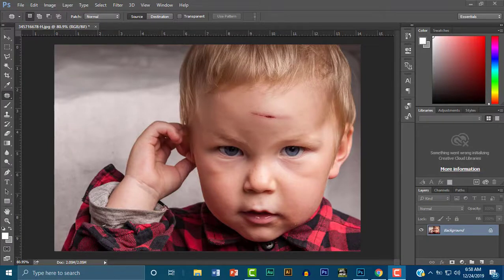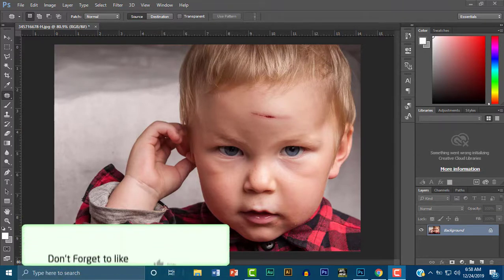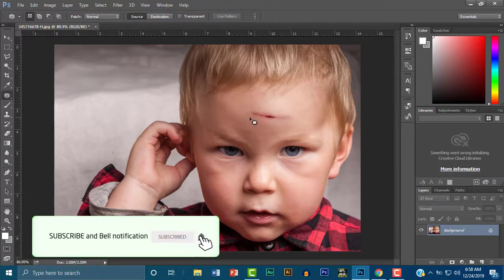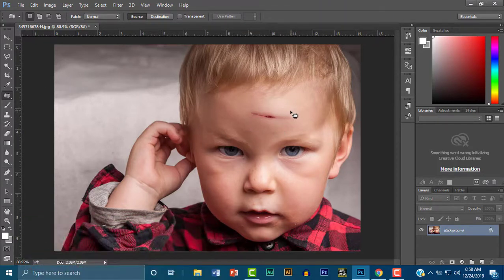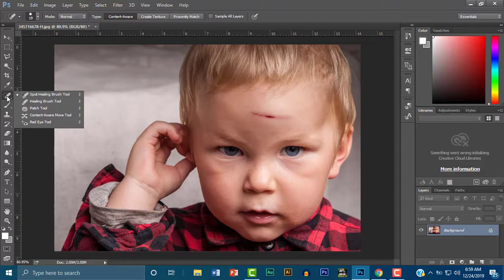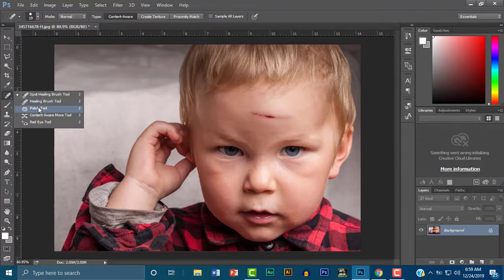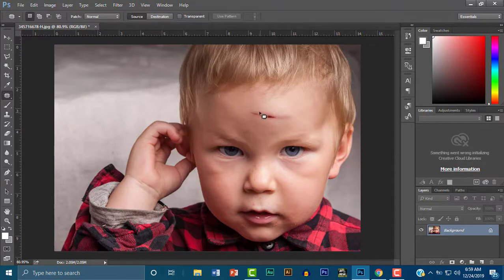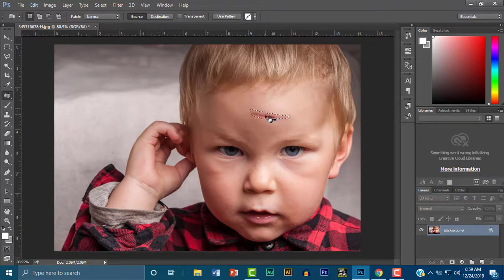PHOTOSHOP TUTORIALS:Using the Patch Tool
Hello Guys,
Today we will be showing you how to use the patch tool to remove anything.